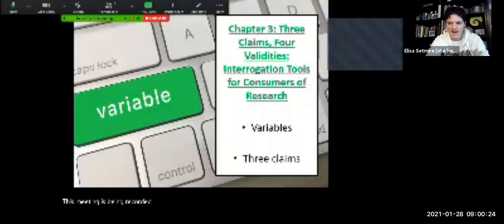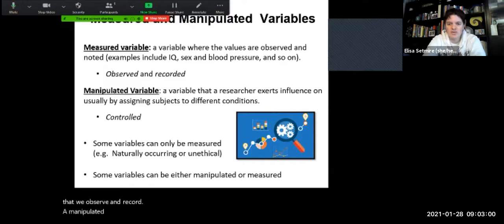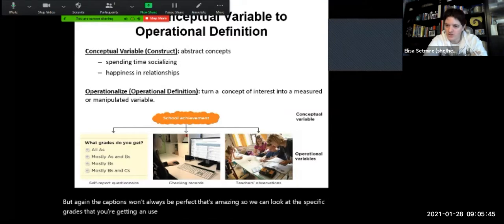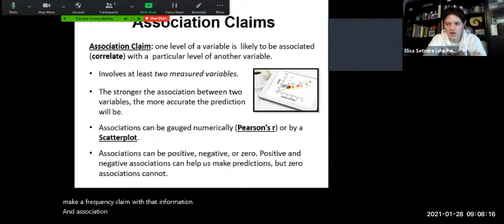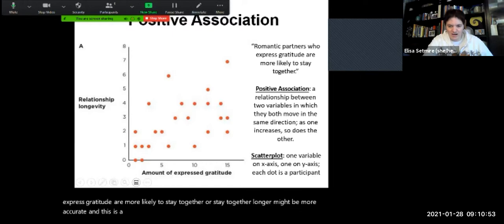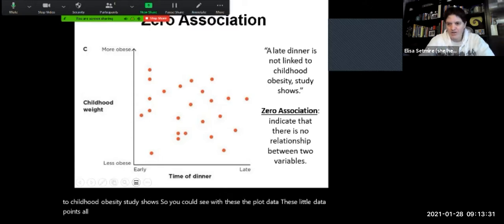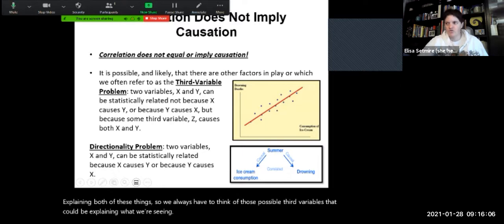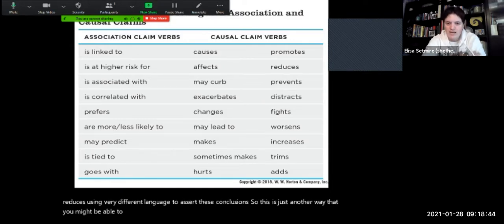Research Methods Chapter 3 Part 1| Psyched with Setmire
Thank you for joining me on "Psyched with Setmire" where I will cover a variety of topics in the field of psychology! Here you will find the video lecture for our Research Methods Chapter 3 Part 1 on variables and the 3 types of claims.